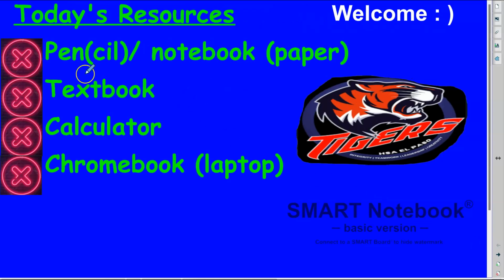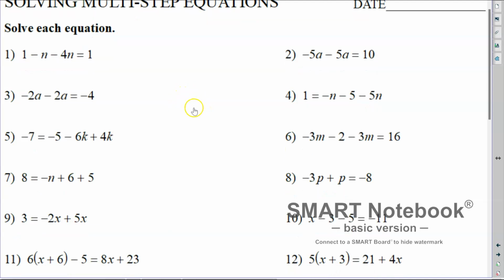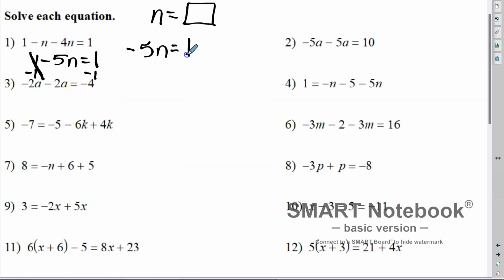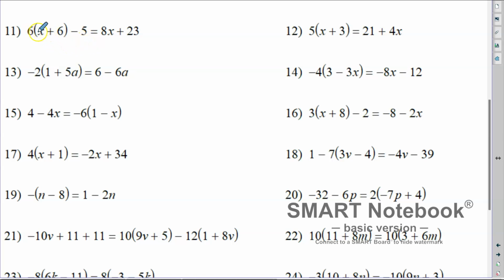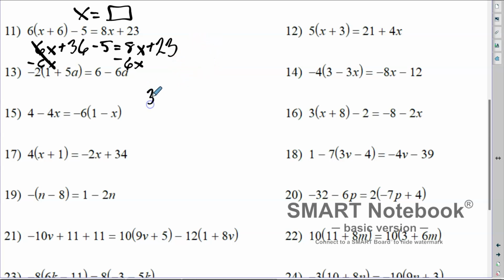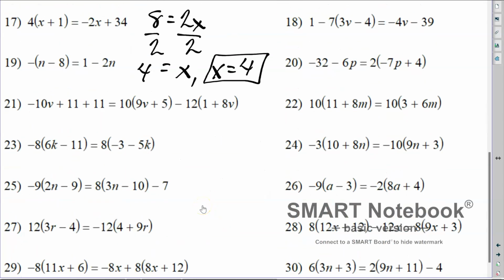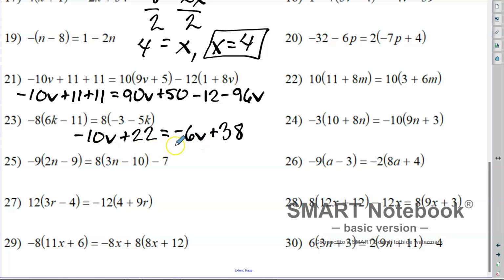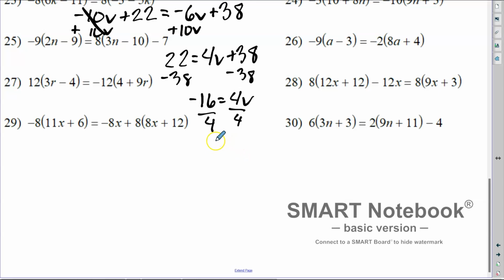SOLVING MULTI-STEP EQUATIONS